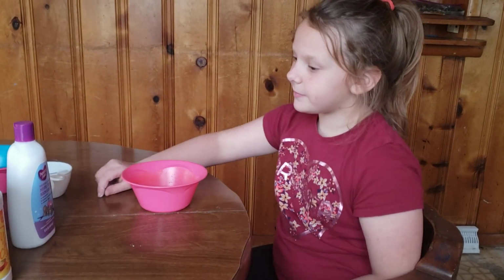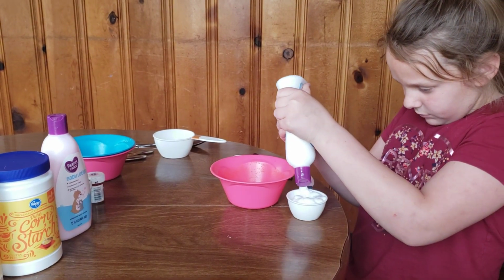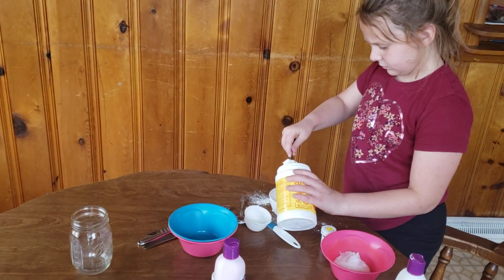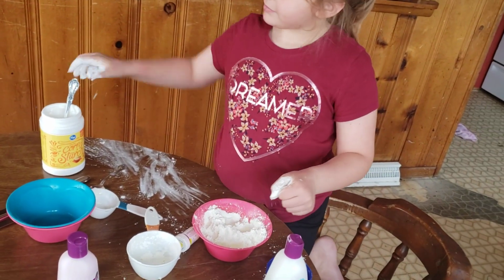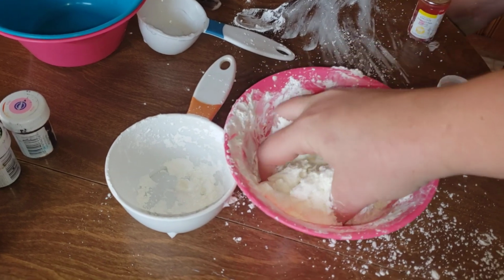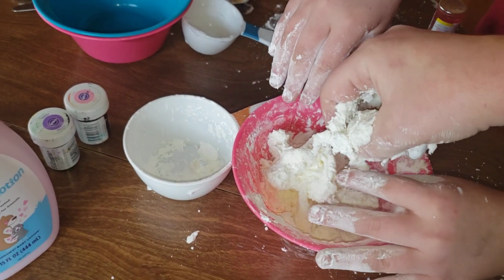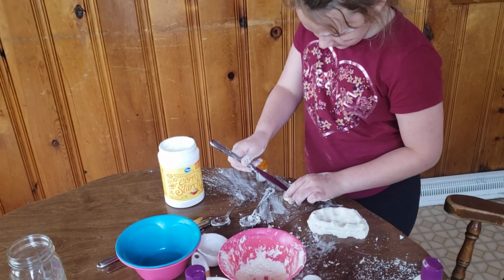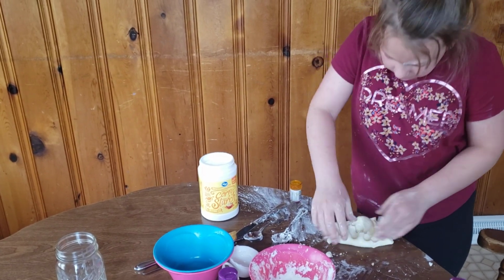Sensory Play Dough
In this video, we will watch Madelynn mix up some super easy, 2-ingredient, hypoallergenic sensory play dough. It is a simple recipe - 3 parts corn starch, one part baby lotion (we used 1 cup of cornstarch and 1/3 cup lotion. This is also a great opportunity to talk about ratios and proportions with your student!). You may add colors or essential oils depending on sensory need. Common essential oils great for use with students/adults with ADHD, OCD, ASD, and other sensory processing disorders are listed below:
1. Lavender Essential Oil
One of the most common essential oils for relaxation is Lavender. Lavender essential oil is a must have if you regularly experience stress and anxiety. It has been proven to restore the nervous system by lowering blood pressure and heart rate. It can help to calm the nerves, appease restlessness and improve sleep quality.

2. Rose Essential Oil
Rose essential oil is extracted from rose petals and its scent is renowned for soothing emotions, headaches and balancing hormones. Rose is known for strengthening the heart in periods of high stress, grief, and depression. Use in a warm bath or apply directly on the skin to help with mood swings, hormones and emotions.

3. Ylang Ylang Essential Oil
Extracted from the Indonesian Cananga tree, Ylang Ylang essential oil promotes feelings of comfort and joy. It simultaneously reduces heart rate, improves your mood and promotes relaxation. Inhaling Ylang Ylang can help release negative emotions, reducing stress and acting as a natural anxiety and depression remedy.

4. Bergamot Essential Oil
Bergamot essential oil is produced from the peel of the aromatic citrus fruit. It is often used in traditional Chinese medicine to enhance the flow of energy, fight bacterial infections and support digestive health. It is an effective antidepressant due to its mood enhancing qualities, promoting feelings of joy, freshness and energy. Bergamot essential oil improves blood circulation, stimulates hormonal secretions and digestive health, bringing balance to the body.

5. German Chamomile Essential Oil
Chamomile promotes inner calm, reduces anxiety and calms the nervous system. It can also be used to reduce inflammation of the digestive tract, regulating mood and stress
levels.

6. Melissa Essential Oil
Lemon Balm, also commonly known as Melissa, has been used for hundreds of years. Known for its medicinal and uplifting qualities, it has also been given the name “elixir of life”. Melissa essential oil calms the mind, boosts immunity and strengthens the nervous system. It can act as a antidepressant and release feelings of sadness and worry.

7. Jasmine Essential Oil
Jasmine essential oil is widely used in parts of Asia as a natural remedy for anxiety, stress, insomnia and depression. In China, Jasmine has been traditionally used to detox and clear the respiratory system. It acts as a natural sedative as well as having stimulating effects on the brain improving mood and energy levels.

8. Clary Sage Essential Oil
With a beautiful earthy smell, Clary Sage is effective in calming stress and anxiety. The oil acts as an antidepressant by promoting feelings of wellbeing and inner peace. Clary Sage is also known to act as a great hormone balancer and help reduce symptoms of PMS.

9. Neroli Essential Oil
Derived from the citrus fruit of the same name, Neroli can be used for a range of ailments, including anxiety relief. Ancient Egyptian priests used Neroli essential oil to heal their bodies, minds and souls. It acts as a sedative, which regulates the metabolic system and releases feelings of anger, irritability and worry. It relaxes both body and soul.

10. Basil Essential Oil
One of the lesser known essential oils, Basil is one of the best essential oils to reduce anxiety and enhance mood. Considered the queen of herbs in India, it is revered and treated as sacred due to its highly beneficial properties. Basil essential oil has a calming effect on the nervous system, reducing anxiety, fatigue, mental strain and depression. It also acts as a natural stimulant, promoting peace and clarity of mind.